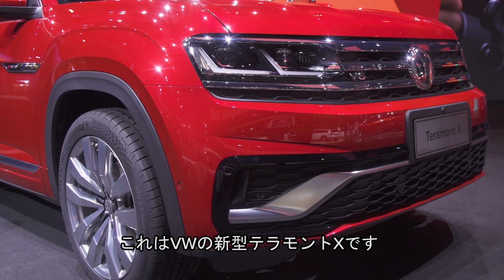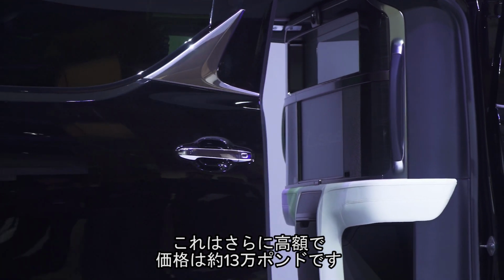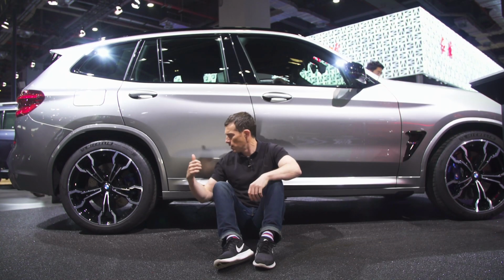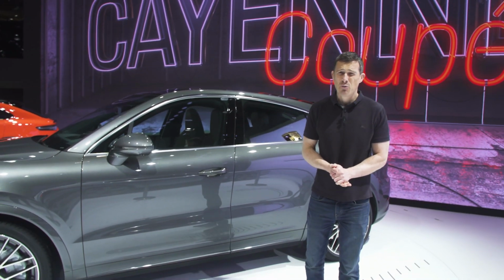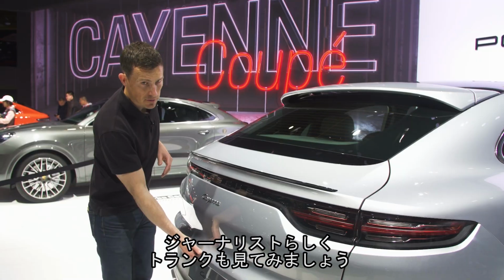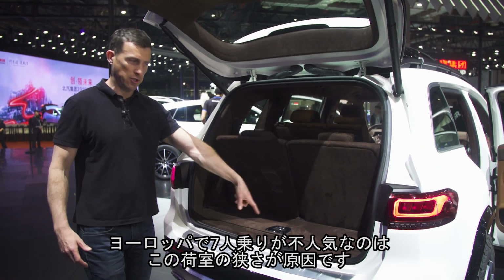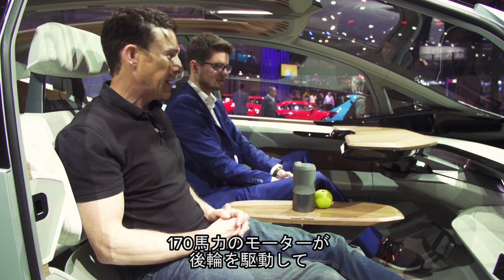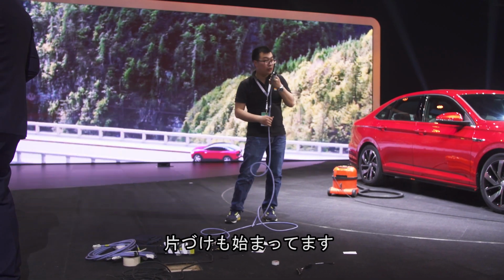【上海モーターショー2019】レクサス LMのなど様々な新型車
チャンネル投稿日 2019/04/21

この動画はレクサスLMの特集ではないので、ご了承ください。

レクサスは今年の4月に開催された上海モーターショー2019において、新型ミニバンであるLMを公開しました。この車は日本でも販売されている、アルファードやヴェルファイアがベースで、価格は1500万円を超えます。

他にも様々な車が発表されましたが、中でもSUVは不動の人気で電気自動車にもSUVが存在する時代です。

この動画を最後まで見て、上海モーターショー2019の詳細を確認してください！